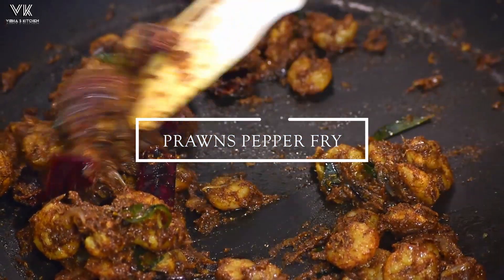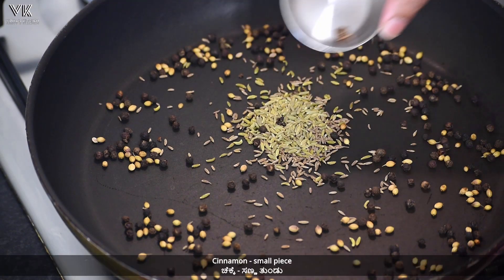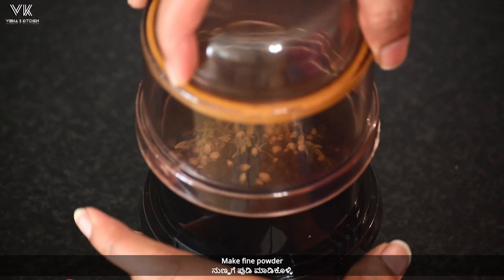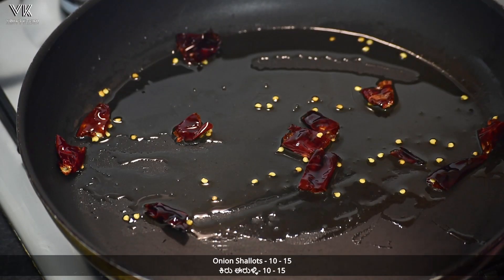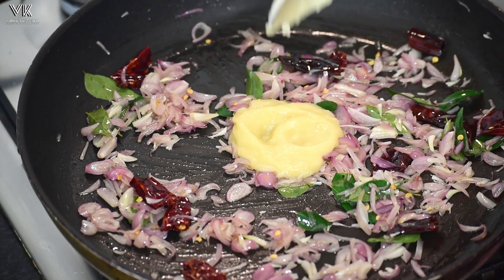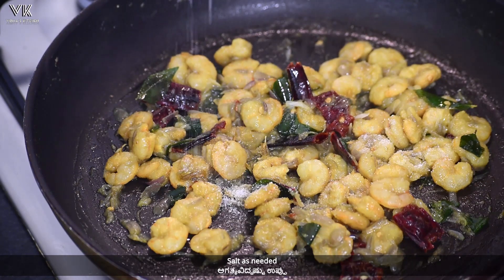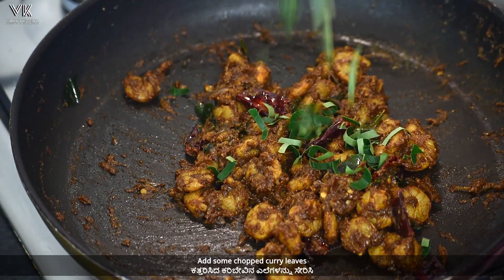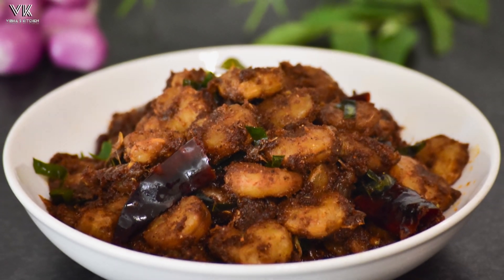Prawn Pepper Fry | Easy Prawns Recipe | How to make Prawn Pepper Fry | Vibha's Kitchen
Prawns pepper fry is very simple, delicious and it is quite easy to make. This recipe of pepper fry can be prepared in just 15 minutes and can be served as an appetizer.

INGREDIENTS:

Prawns - 200 grms
Green cardamom seeds - 3 - 4
Cinnamon - small piece
Onion shallots - 10 - 15
Curry leaves - 1 - 2 string